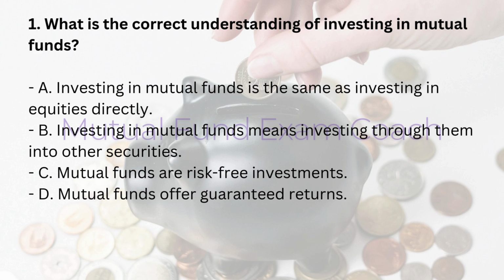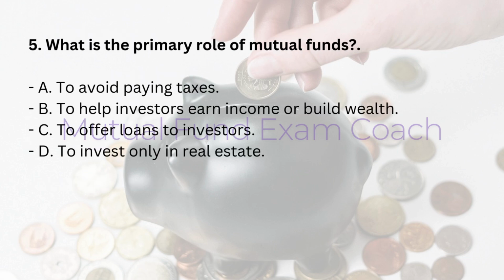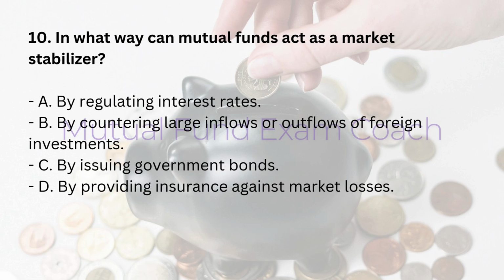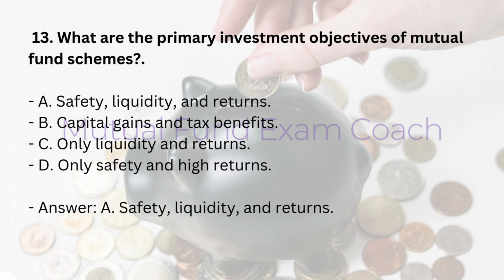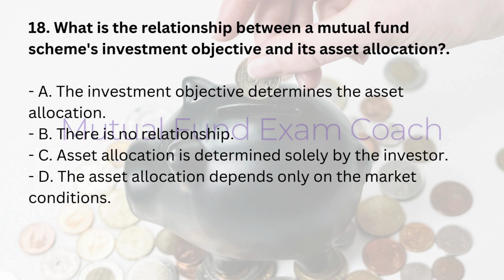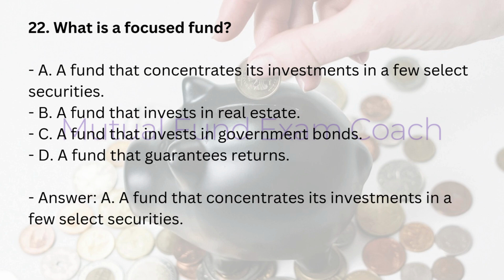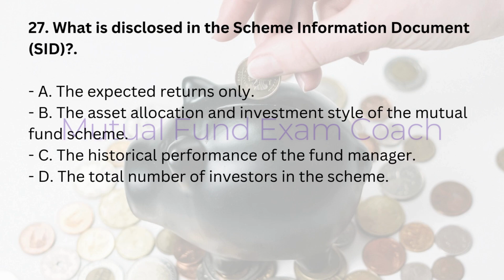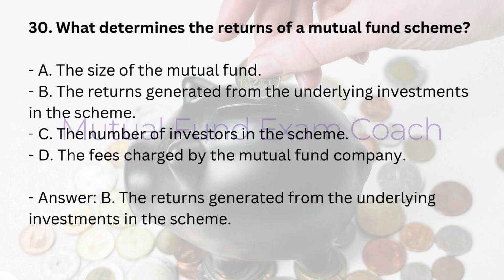Mutual Fund Distributor Examination Question Bank Video 7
Before following the multiple choice question, Read Workbook for NISM Series five A: Mutual Fund Distributors Certification Examination from page 36 to 38 i.e., 2.1 Concept of a Mutual fund  to  2.1.3 Investment Policy of Mutual Funds

Workbook Version: August 2023